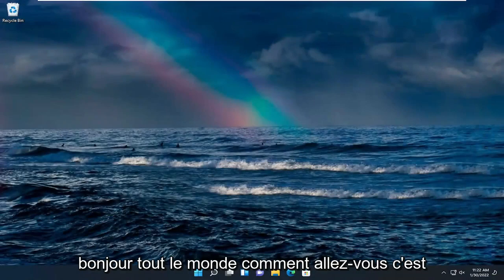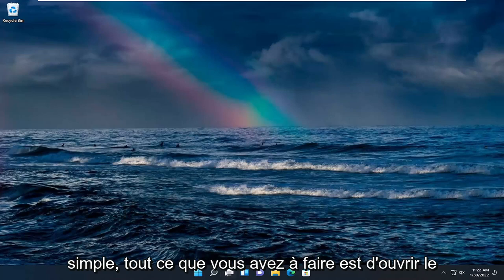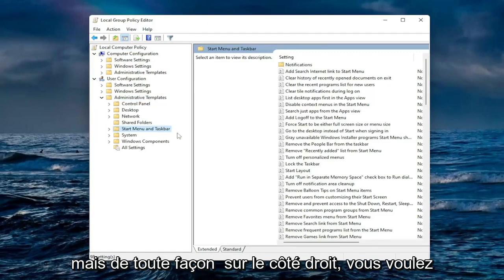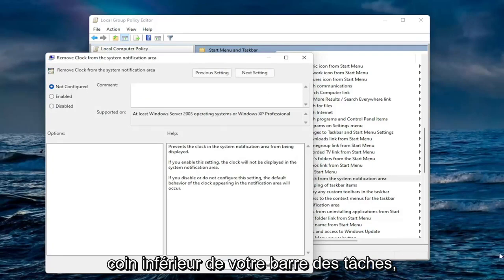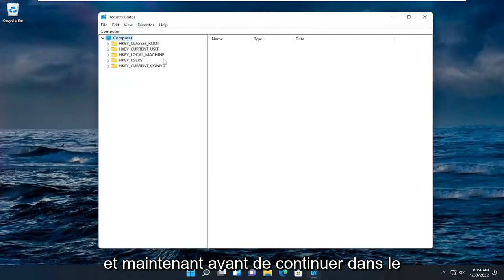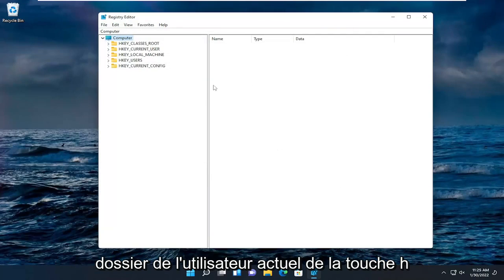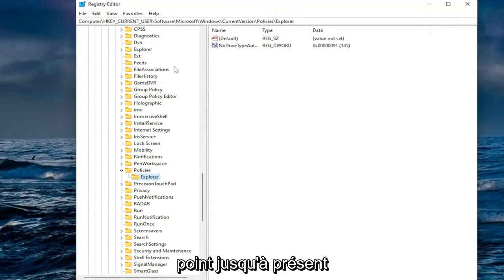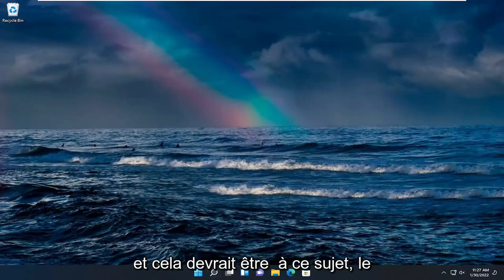Retirer l'horloge de la barre des tâches - Windows 11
Comment masquer l'horloge et la date de la barre des tâches dans Windows 10 et Windows 11.

Sous Windows 10/11, l'horloge est une icône système qui apparaît dans le coin inférieur droit de la barre des tâches pour afficher l'heure et la date actuelles. Si vous cliquez sur l'icône, vous avez également accès au calendrier et à l'agenda avec les événements à venir tout au long de la journée.

Bien que ces informations puissent être utiles, elles ne sont pas pour tout le monde car elles peuvent également ajouter une distraction inutile au flux de travail. Si cette fonctionnalité ne vous convient pas, Windows 10 inclut une option pour supprimer (ou masquer) l'heure et la date de la barre des tâches à l'aide de l'application Paramètres.

Problèmes abordés dans ce tutoriel :
masquer les fenêtres de l'horloge 11
masquer l'horloge windows 10
Windows 11 masquer l'horloge de la barre des tâches
comment cacher l'horloge windows 11
masquer l'horloge dans windows 11
comment cacher l'horloge dans windows 10
comment cacher l'horloge sur windows 11

Dans ce didacticiel, nous vous montrerons les méthodes pour masquer ou afficher l'horloge et la date de la barre des tâches Windows 10/11. Par défaut, la barre des tâches affiche la date et l'heure. Au survol du curseur de la souris, il affiche également le jour. En cliquant dessus, vous accédez au calendrier Windows. En dehors de cela, vous pouvez facilement régler la date et l'heure en cliquant dessus avec le bouton droit de la souris sans ouvrir l'application Paramètres dans le menu Démarrer.